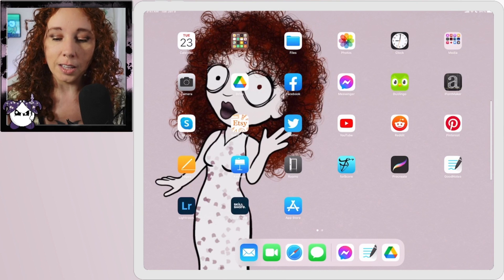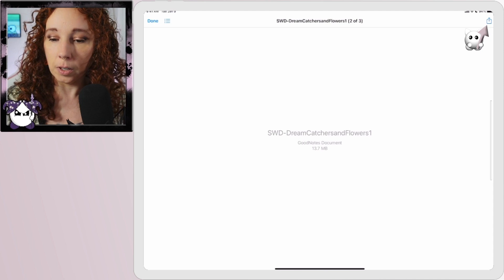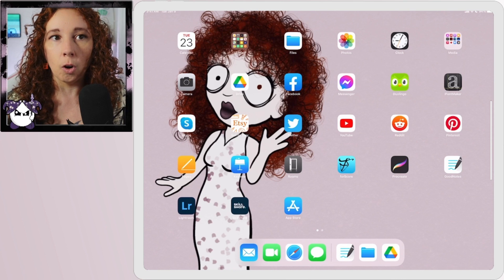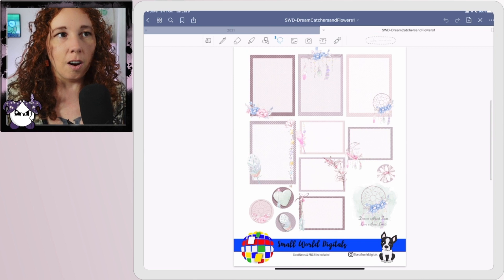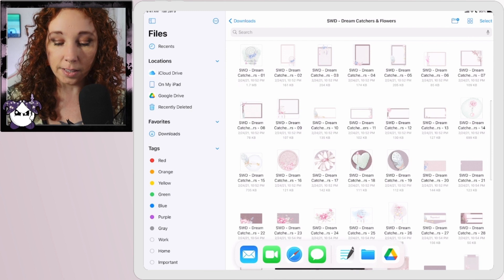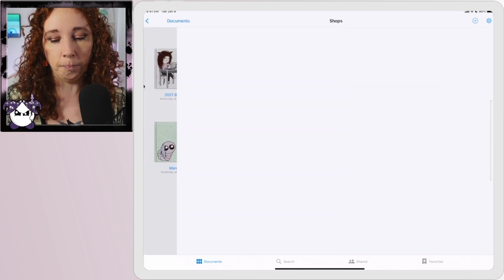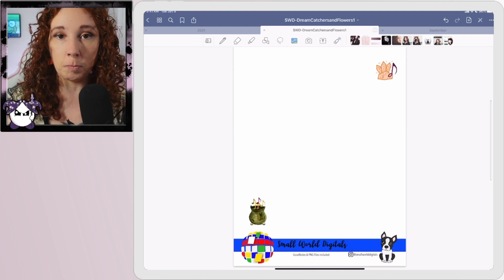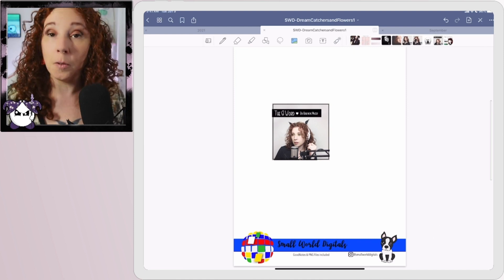How To Import Stickers Into Goodnotes 5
Goodnotes files, individual PNG's, transparent sticker sheets.  Let's get them into Goonotes!!

⬆️ Planner freebies!

• • MY ARSENAL • •
APPS: Goodnotes | Procreate | Affinity Photo | Affinity Designer | Photoshop | Luma Fusion
Cameras: Sony ZV-1 | Sony a7riii | iPhone 12 Pro